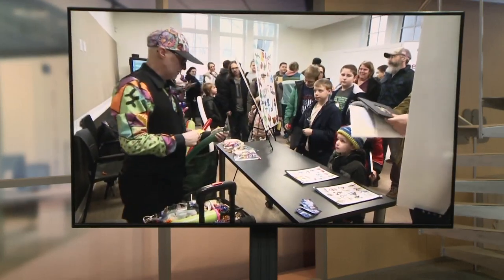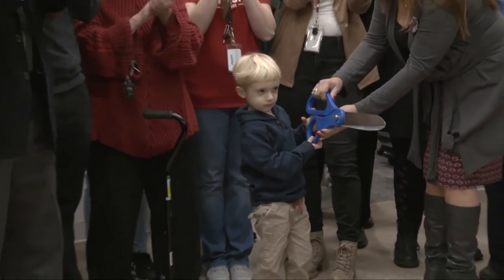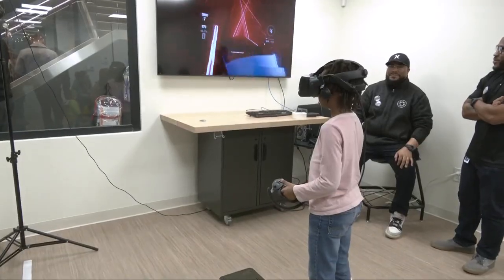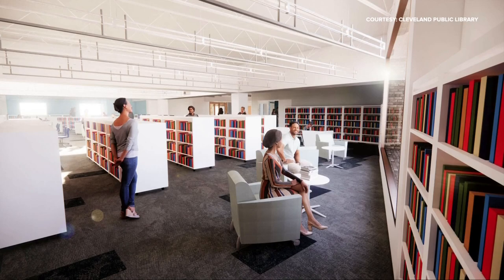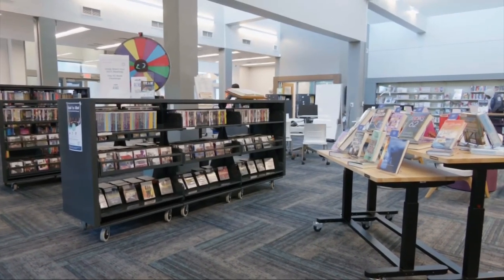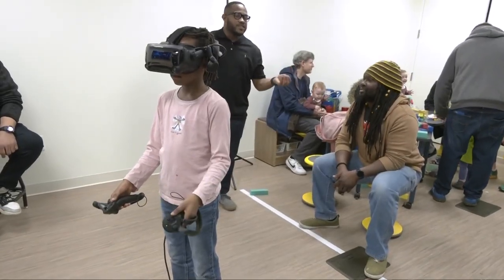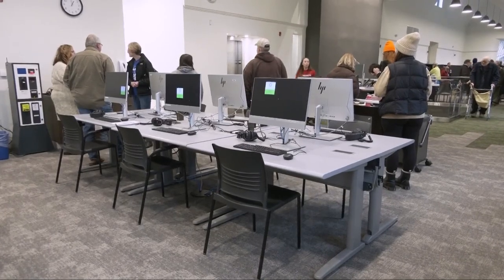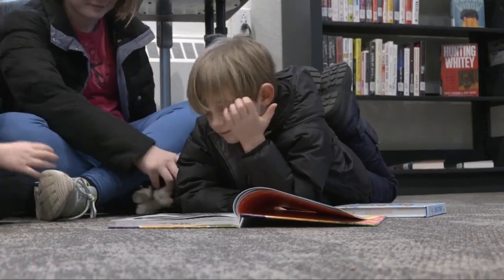Mission Possible: The Cleveland Public Library is building its future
The Cleveland Public Library is executing a multiyear plan to re-image and revitalize all its branches throughout the city.